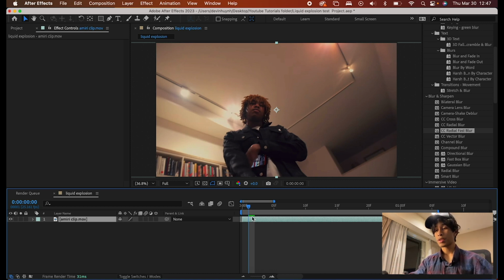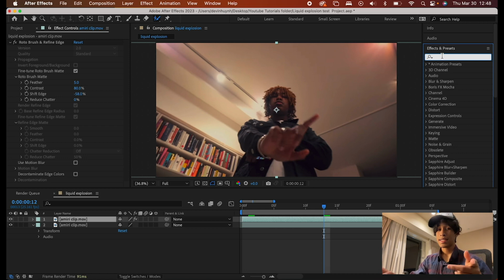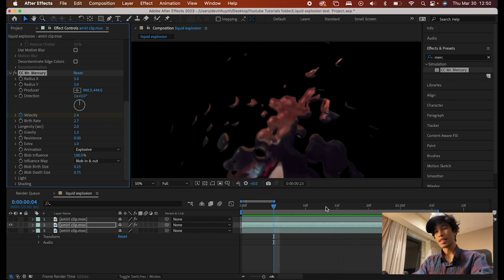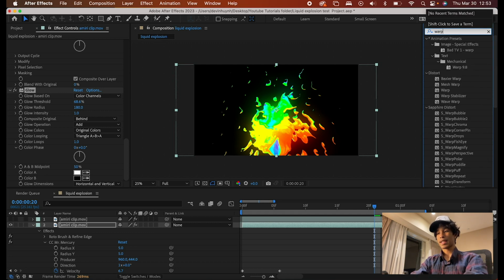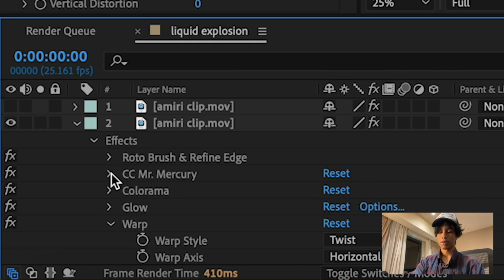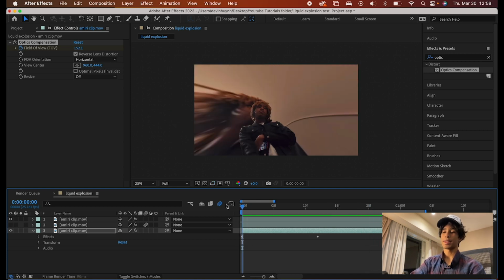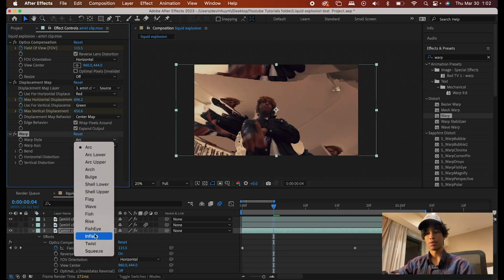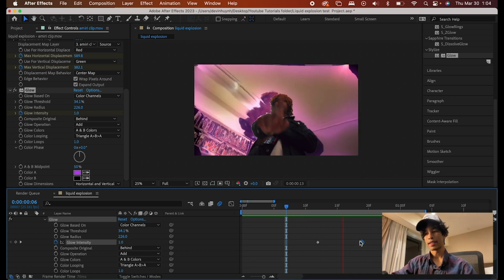ALL Liquid Explosion Music Video Effects | After Effects Tutorial !